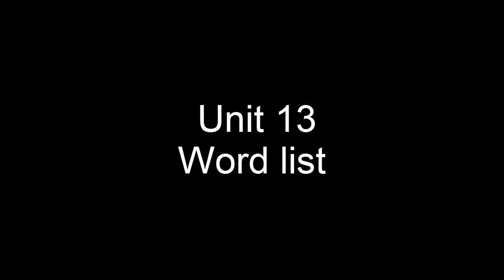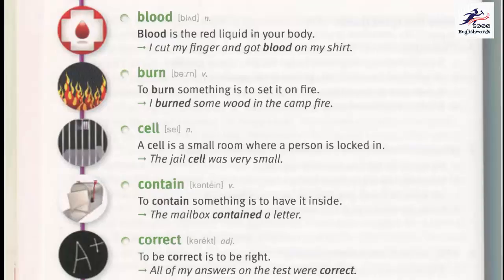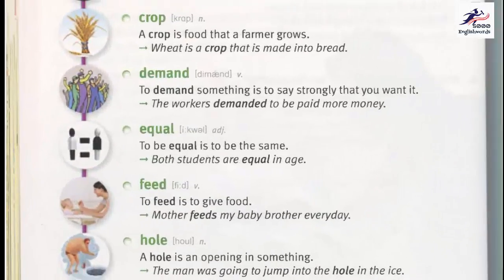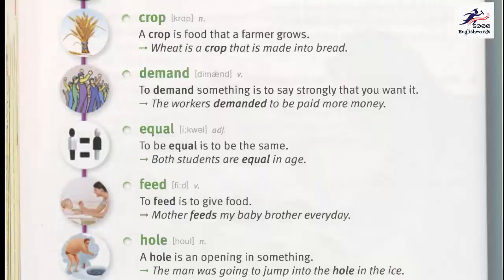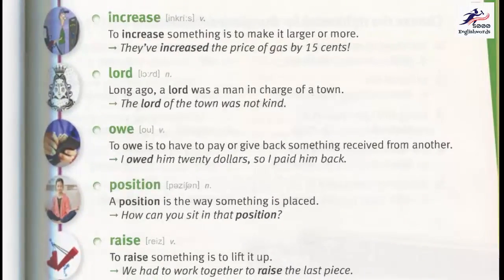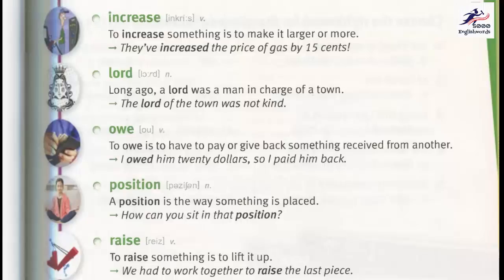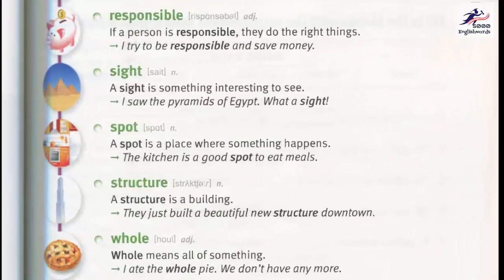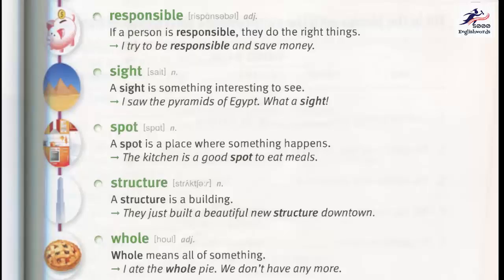[5000 English words] Unit 13 Learn new words fastest for English learner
This is unit 13. This course help you learn 5000 english words easily.